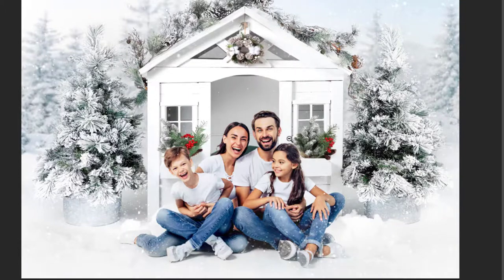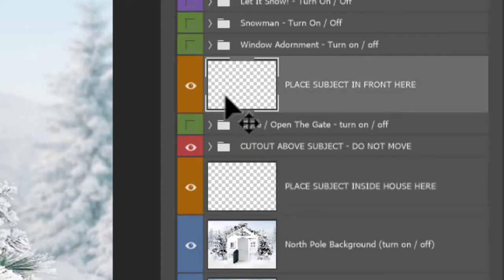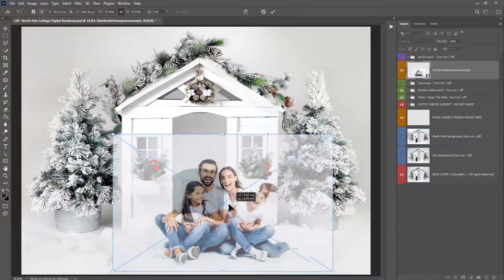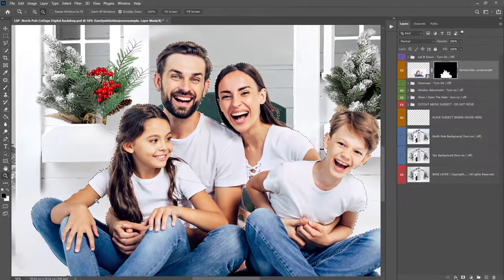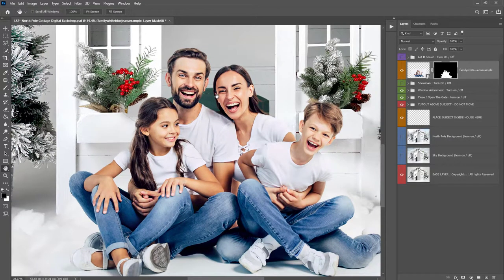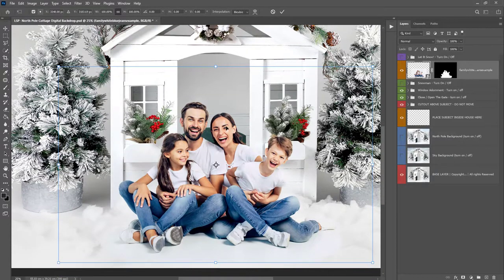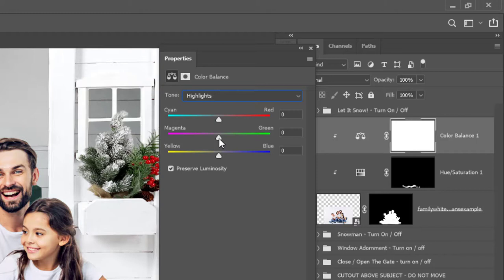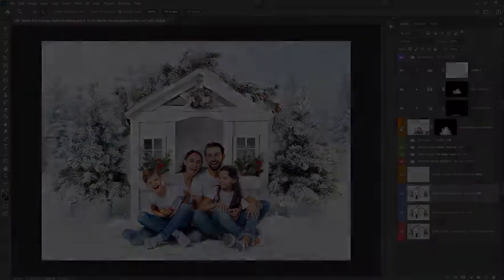North Pole Cottage Digital Backdrop Video 2 - Family Edit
In this video tutorial, you will learn how to composite a family image, from start-to-finish, shot on white, into the LSP North Pole Cottage digital background, using photoshop.

Learn the hand-editing fundamentals of masking, refining, and making a good hair selection in this 16-minute video - you'll be an editing ninja at the end of this video, even if you're a beginner in Photoshop :-)

Lauren at LSP Actions xox